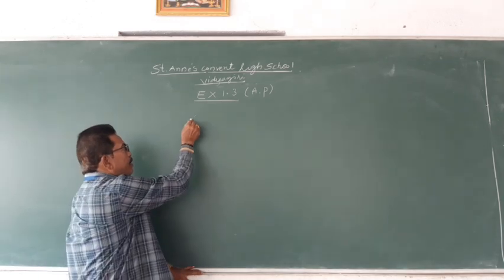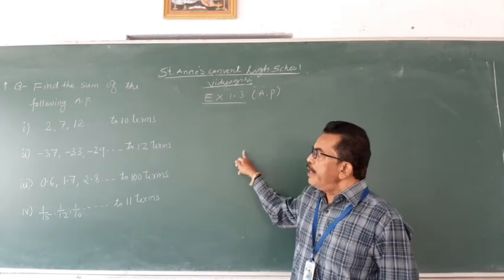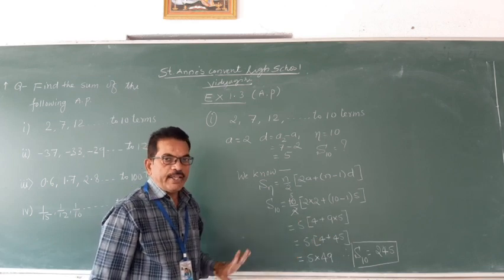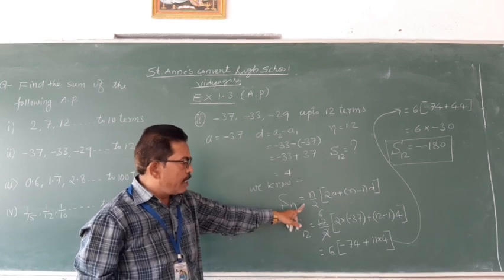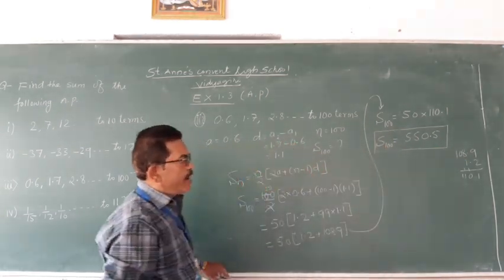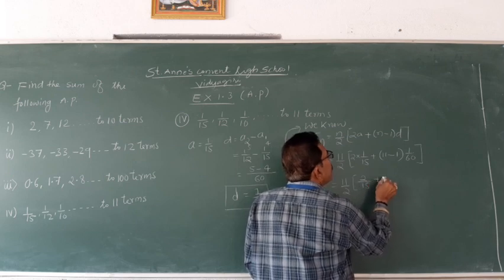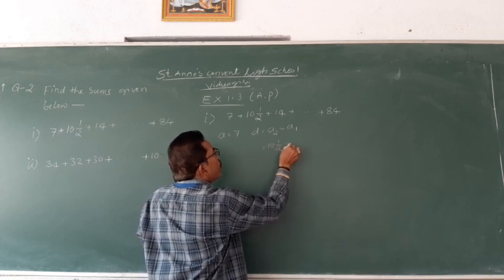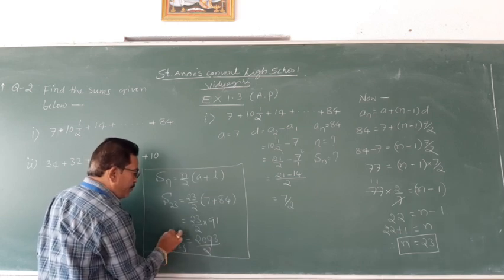Arithmetic Progression Lecture 17